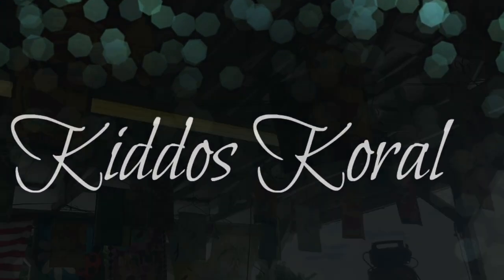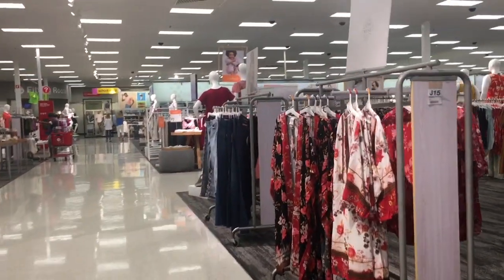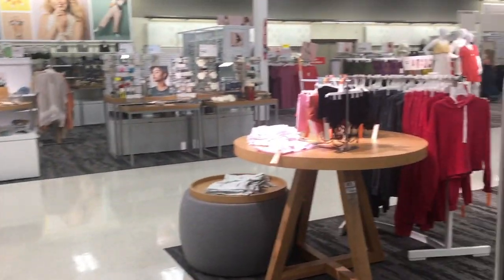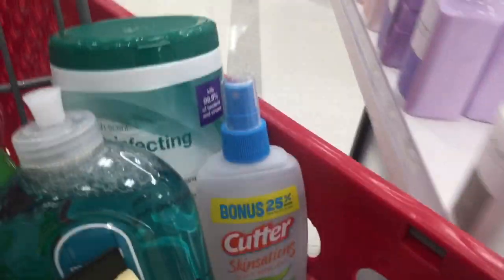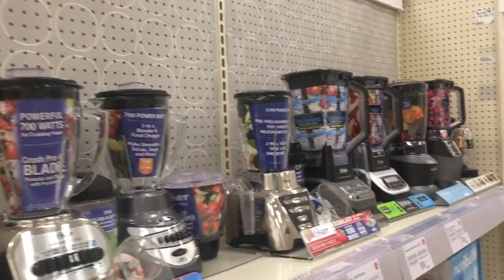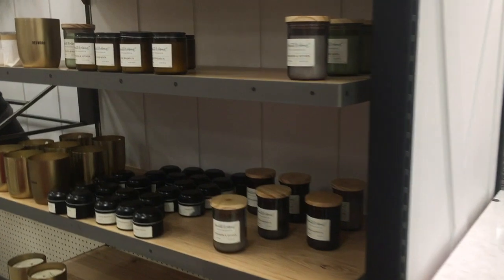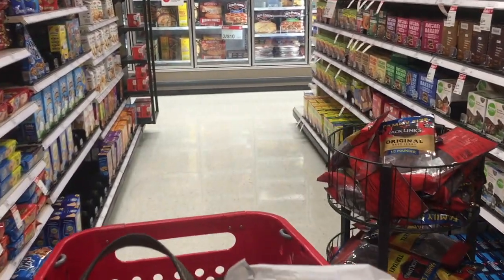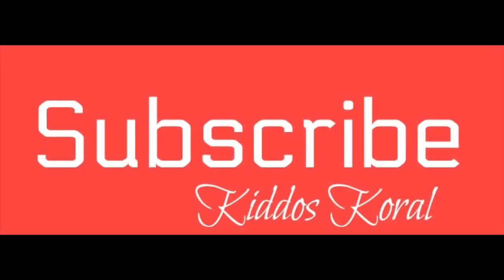Go To Farmer's Market & Target With Me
Welcome to Kiddos Koral.  My name is Heidi. I’m a mom of three grown sons. Recently married to my high school sweetheart ❤️Ronnie Lee. I love to share here on my channel. Hauls, DITL, reviews, favorites, cooking, & more.
Heidi Kinser Kiddos Koral
Kiddos Koral With Heidi
Videos that may spark your interest 👀
Dealing With Blindness

Aldi Hauls

Heidis Recipes

DITL

Simple Chicken Dinner

Cabbage casserole

Cherry Pineapple Dump Cake

Salmon cakes

Zucchini Bread

Orange Jello Salad